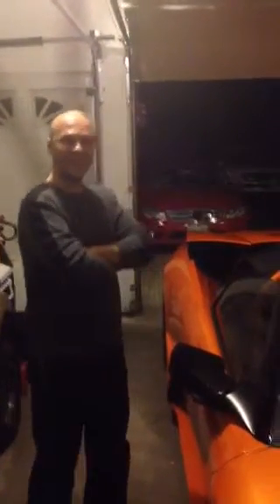Lamborghini Mercylago LP 640 Roadster.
Surprise